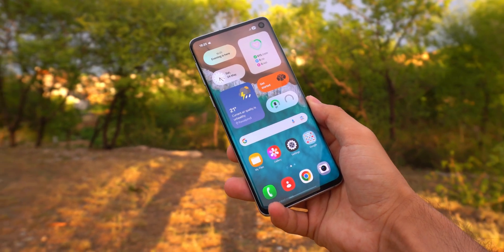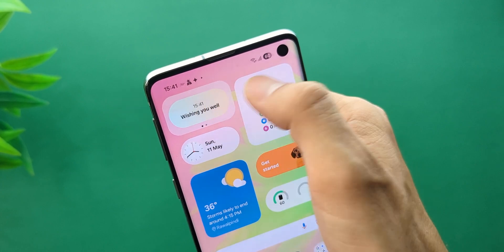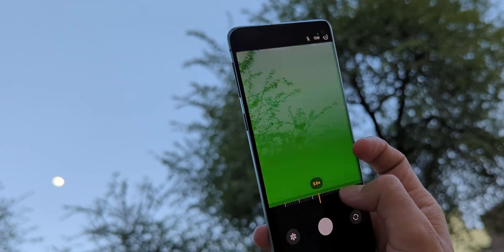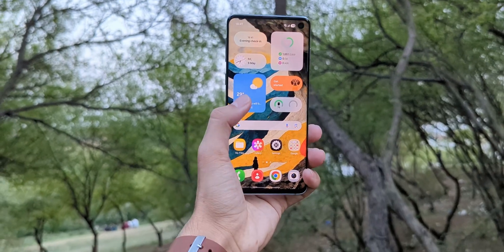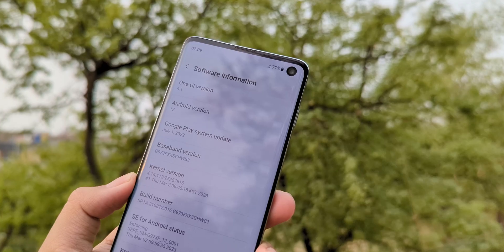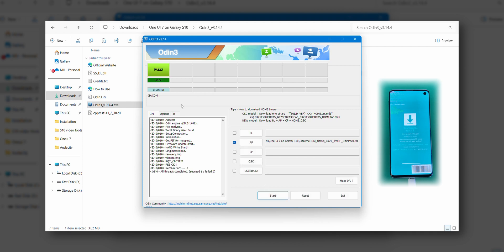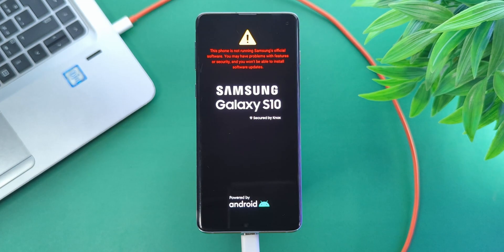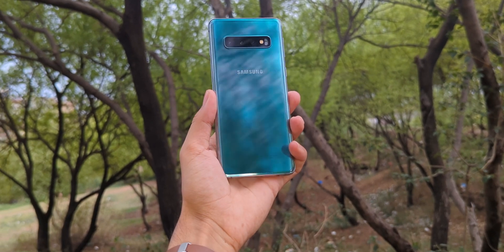I Revived Old Galaxy Phones with S25 Ultra Features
In this video, I show how to install One UI 7 on Galaxy S10, S20, and Note 20 series using the Galaxy S25 Ultra ROM. This works on Exynos models only, including S10, S10e, S10+, S10 5G, S20, S20+, S20 Ultra, Note 20, and Note 20 Ultra. I cover performance, Galaxy AI features like Note Assist and Photo Assist, camera bugs, and a full installation guide using TWRP or ADB sideload. If you’re searching how to get One UI 7 on older Samsung phones or run S25 Ultra features on Galaxy S10 or S20, this guide covers everything you need.

CREDITS
ROM by: ExtremeXT
Big respect to the devs and community keeping these tools alive. Everything shown here is for educational and repair purposes only, I don’t host or modify any of the files. Always stick to trusted sources and handle your device smartly.

SUPPORTED DEVICES (Exynos only)
Galaxy S10
Galaxy S10e
Galaxy S10+
Galaxy S10 5G
Galaxy S20
Galaxy S20+
Galaxy Note20

TROUBLESHOOTING & NOTES
Make sure you’re already on Android 12 One UI 4.1 before starting. Always back up your data first. Follow the steps exactly—don’t skip or improvise unless you really know what you’re doing.

One UI 7: How to make your galaxy S10 feel like new